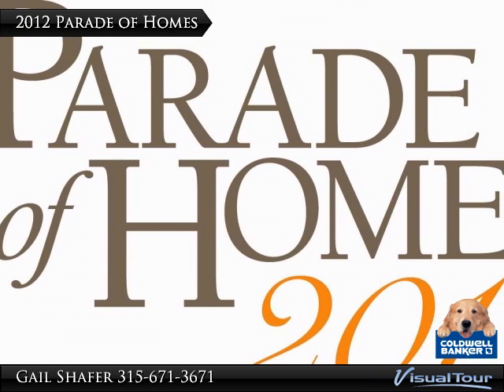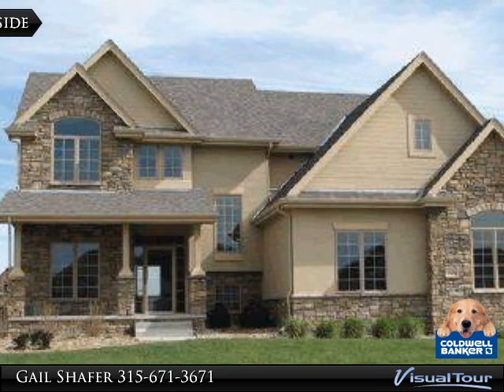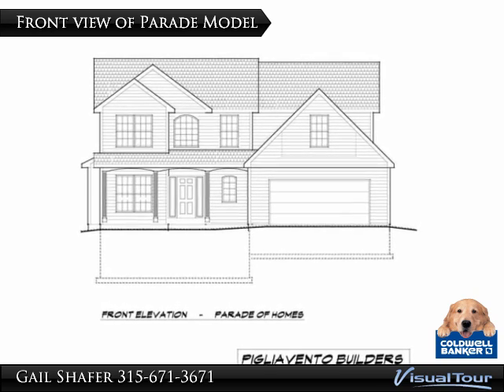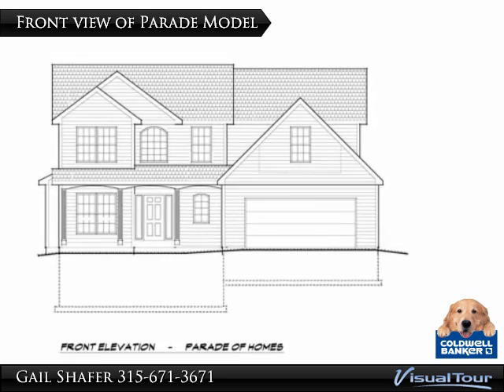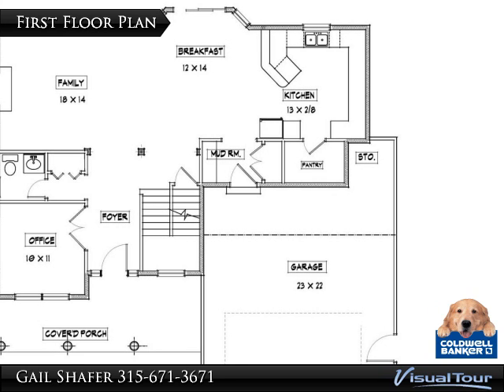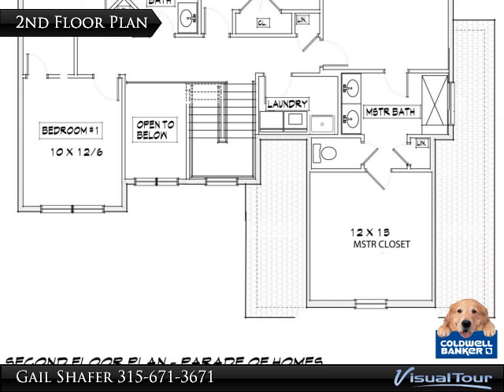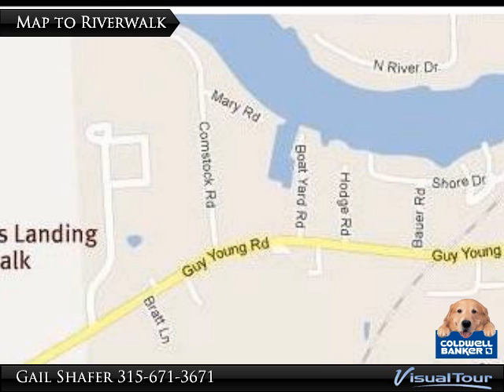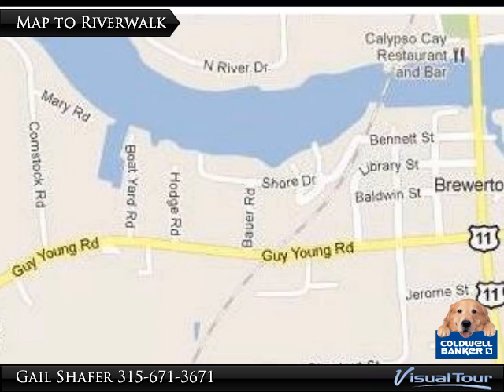2012 Parade of Homes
Lot 91 Riverwalk
$274,900, 4 bed, 2.5 bath, 2,488 SF, MLS# S258321

This is our second year at the Parade & we are planning on being even more successful than last year. This year's design is called "The Riverside". Our goal this year was to design a home that is packed with special features and upgrades at a price that buyers can afford. Special attention was given to create a spectacular front foyer that will truly impress your family, friends & guests. The whole back of the home is designed for "living" & entertaining. There will be a large walk in pantry & a wonderful mudroom. The master bedroom has a closet that most people would never be able to fill.

Presented By:
Gail Shafer, Coldwell Banker Prime Properties